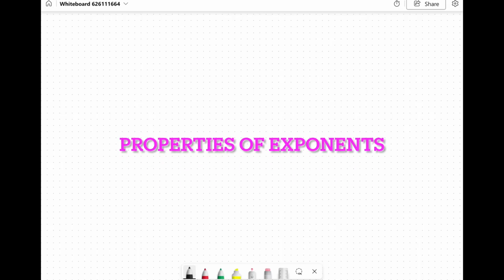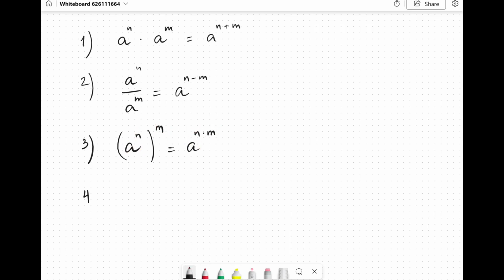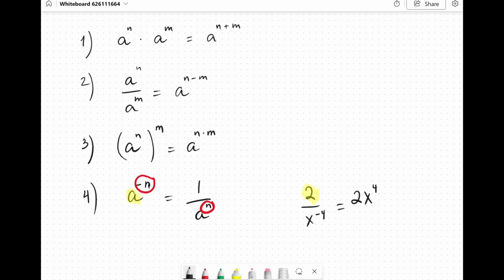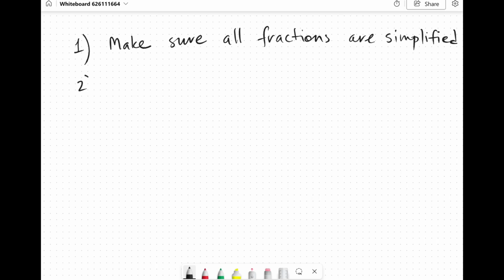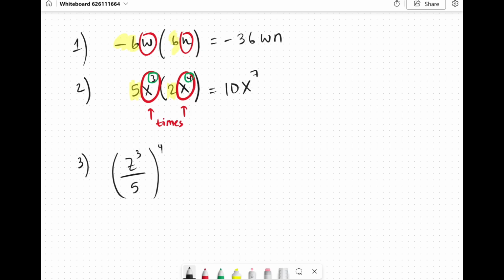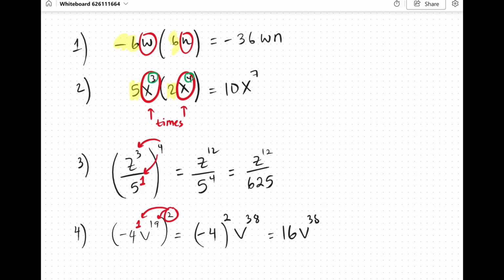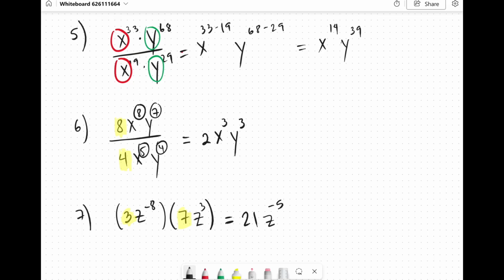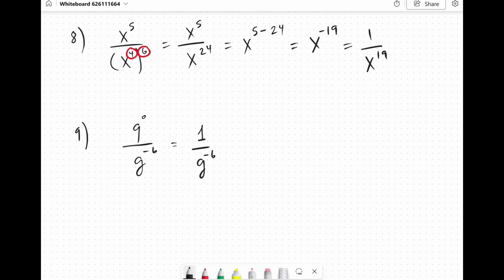Properties of Exponents